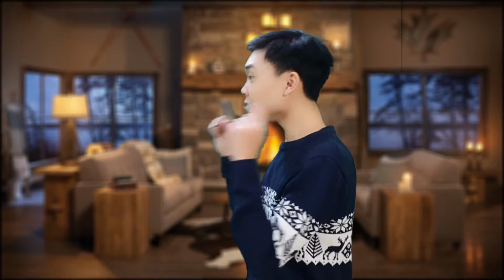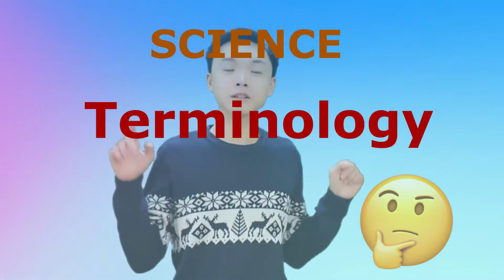DEFYING THE LAWS OF AUTUMN 『Making Deciduous Trees' Leaves Stop Falling』 Science Well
In this video, we will be talking about Deciduous Trees, Conifers, Stopping Leaves from Falling, and a Sibling Competition...

Pictures, Backgrounds and Music

taken by U.S. Bureau of Land Management